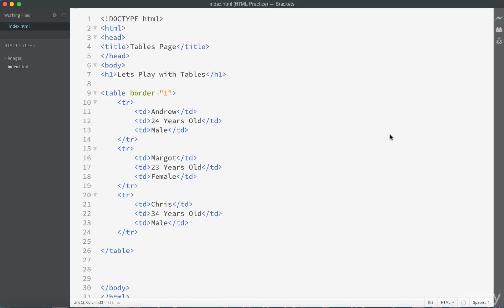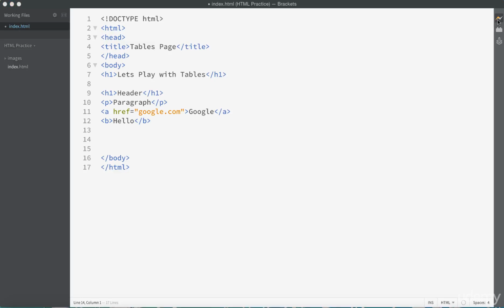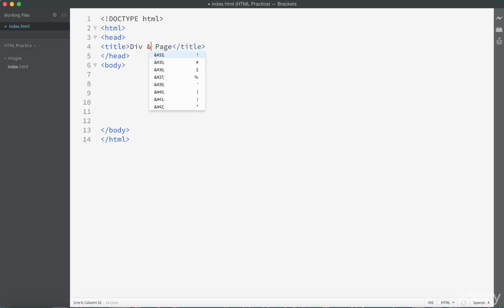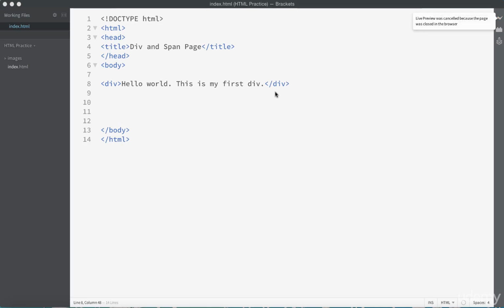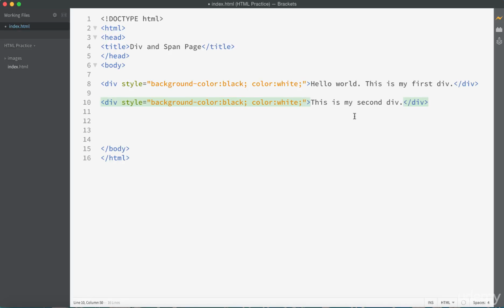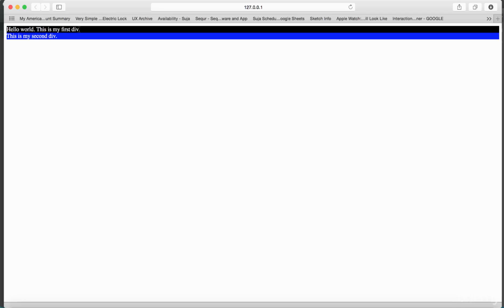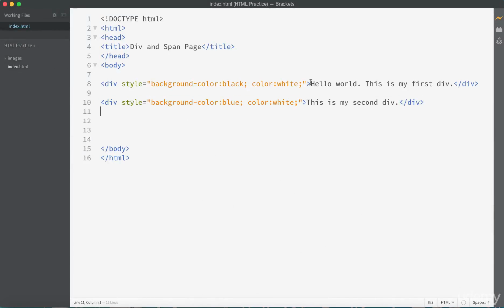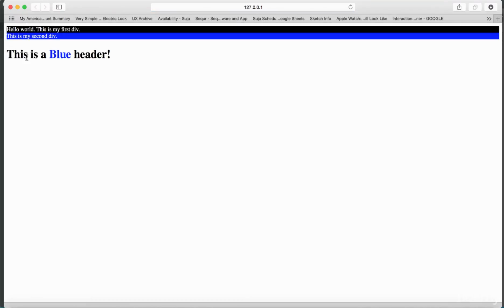13 Divs & Spans Important Building Blocks